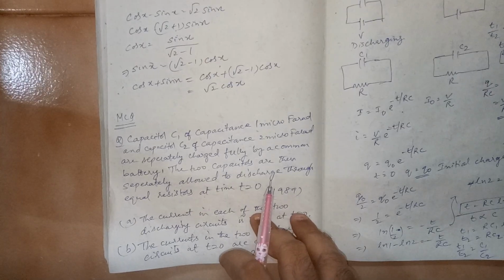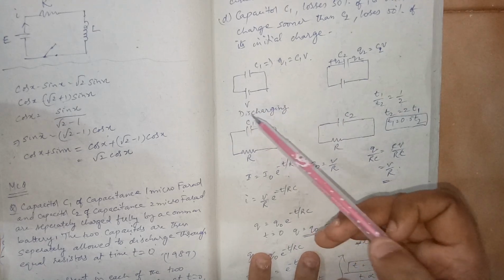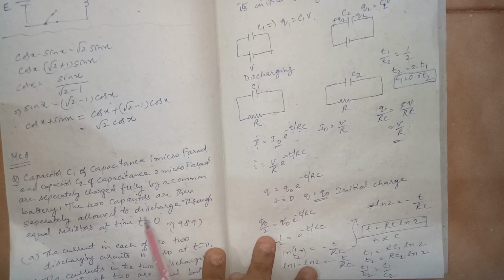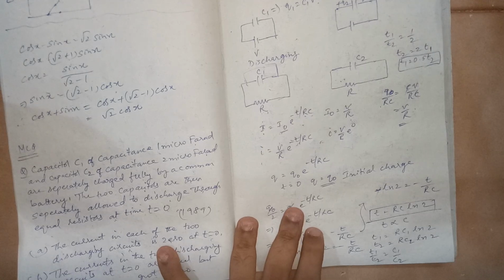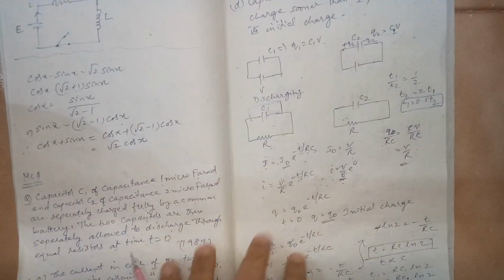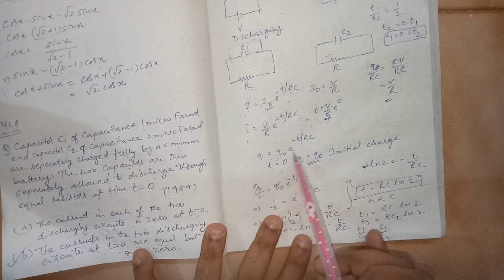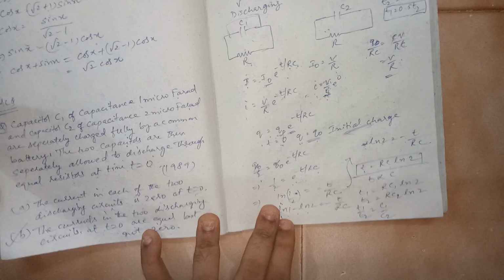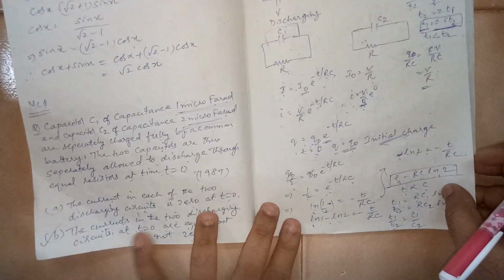previous year JEE questions-current electricity